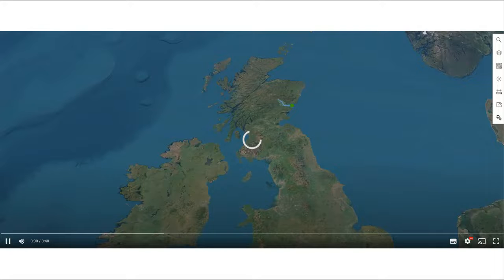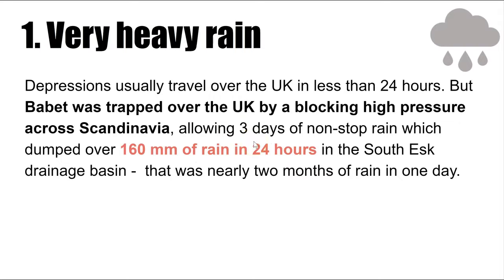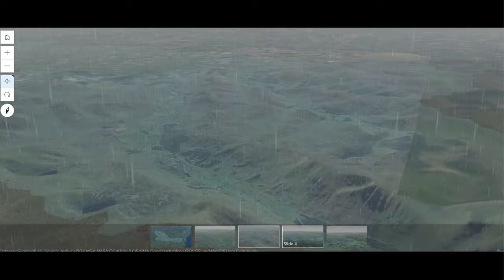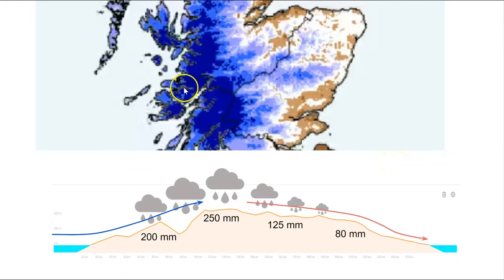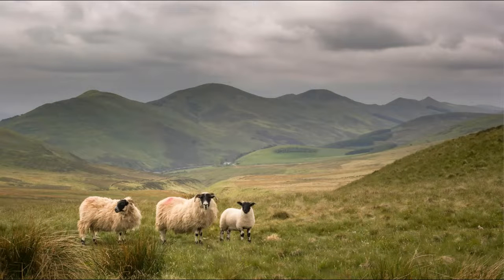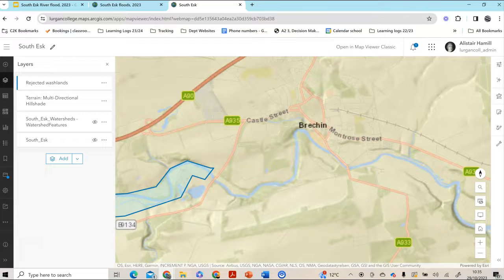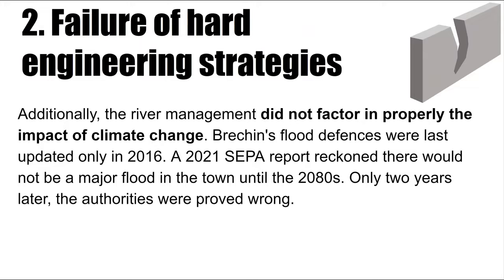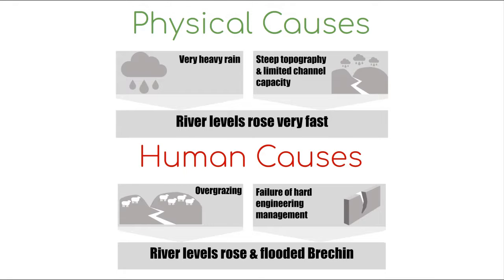South Esk flood, 2023